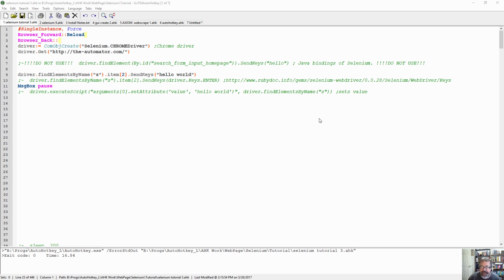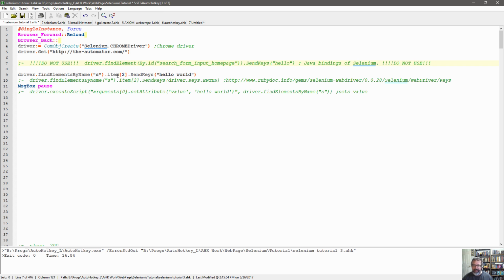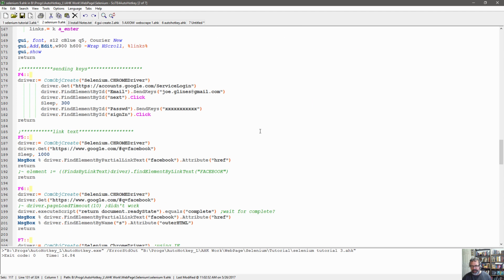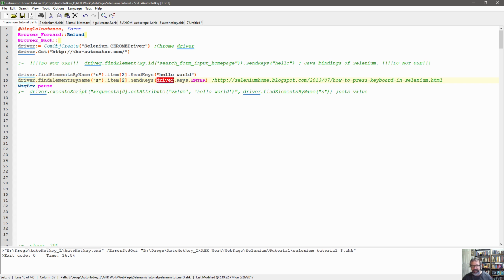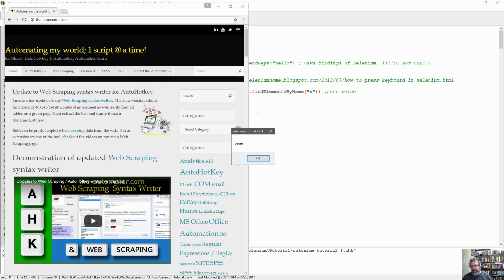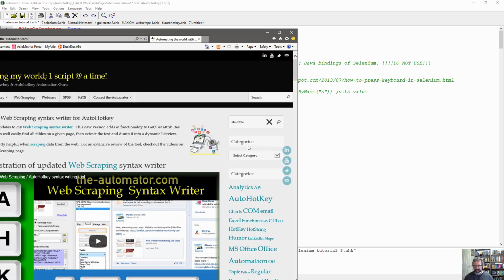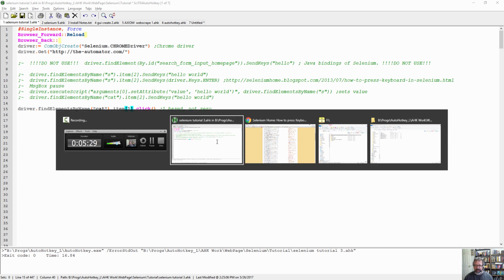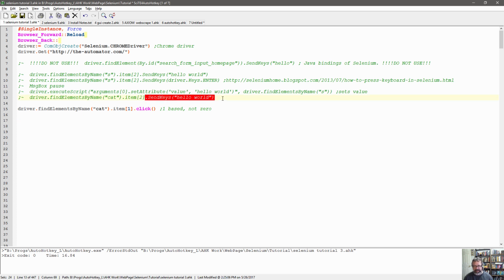Selenium and AutoHotkey: Setting text and clicking elements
Setting text on a page is much different with Selenium.   This video shows a few ways that I was able to get working.  Check this post for example code

Like what I've done?